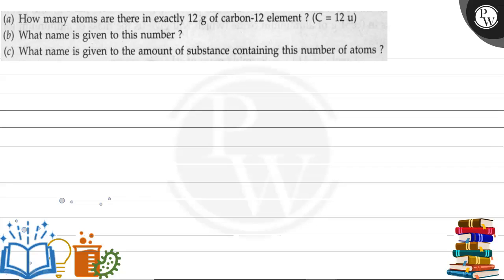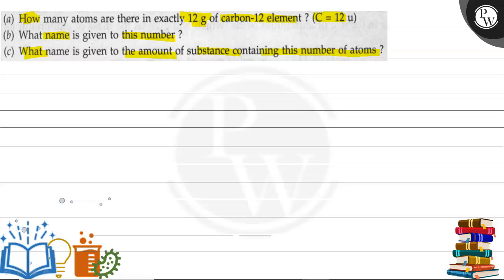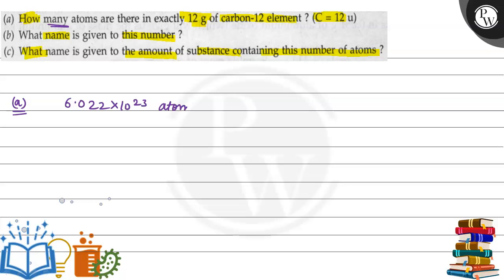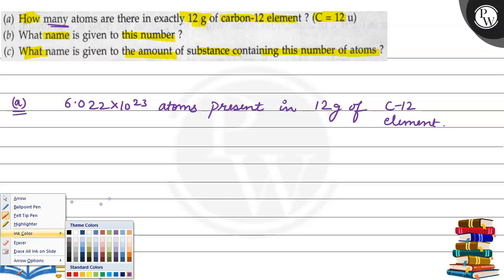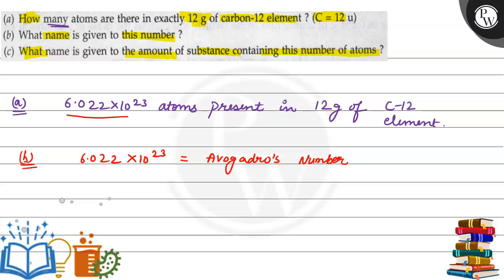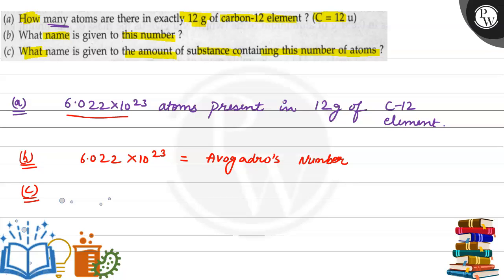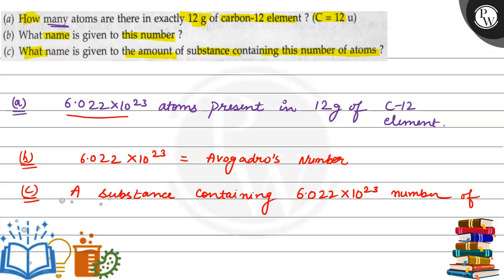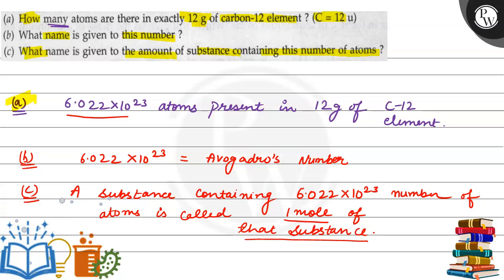(a) How many atoms are there in exactly 12 g of carbon-12 element ? (C = 12 u) (b) What name is ...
(a) How many atoms are there in exactly 12  g of carbon-12 element ? (C = 12 u)
(b) What name is given to this number?
(c) What name is given to the amount of substance containing this number of atoms?
(W)